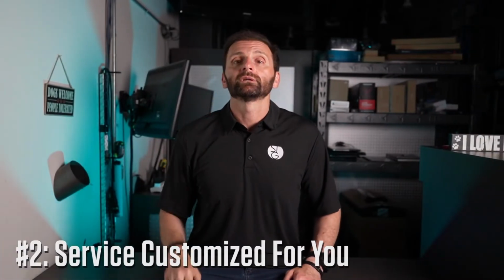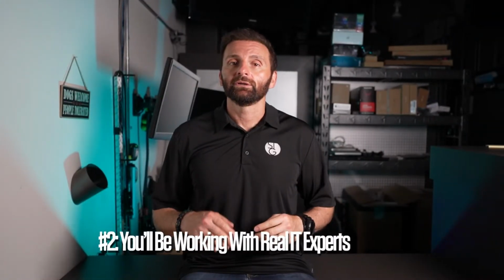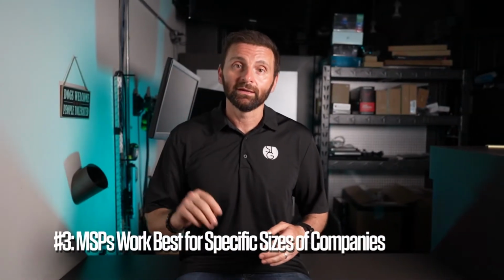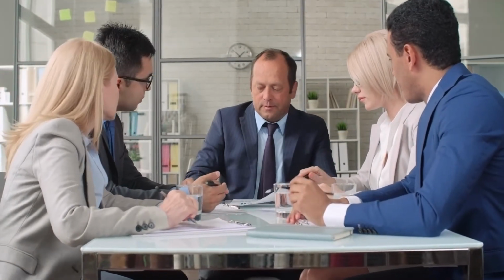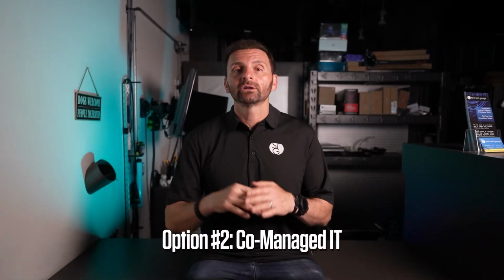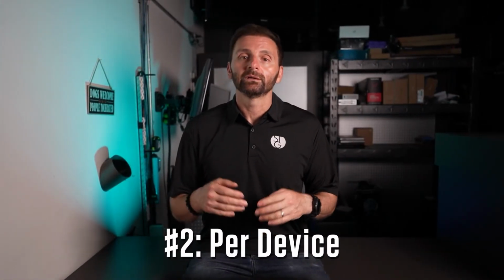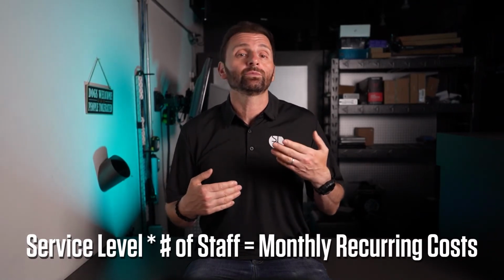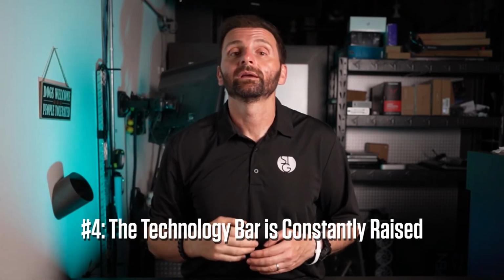The Definitive Guide to Managed IT Services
Discover the best ways to manage your IT services. Tune in as we discuss the top mistakes that businesses make when managing their IT, and offer expert advice on how you can ensure a successful IT service management strategy.

NEED IT HELP? GET IN TOUCH WITH US!